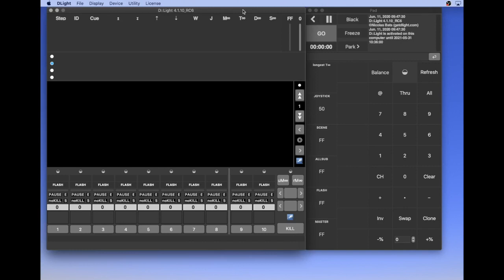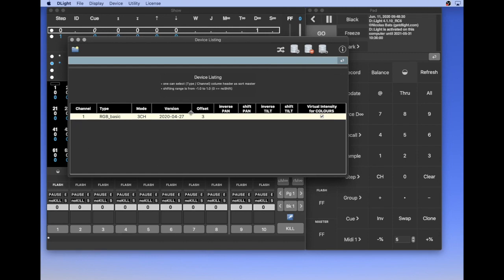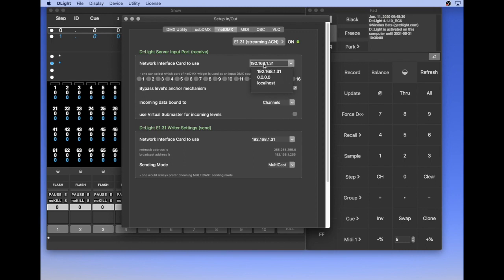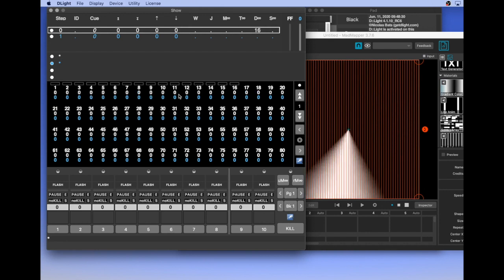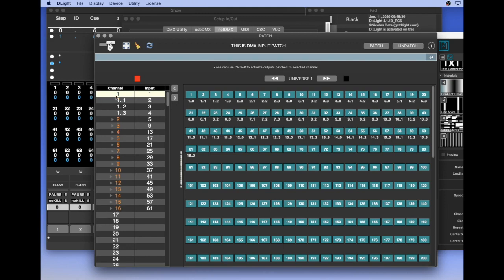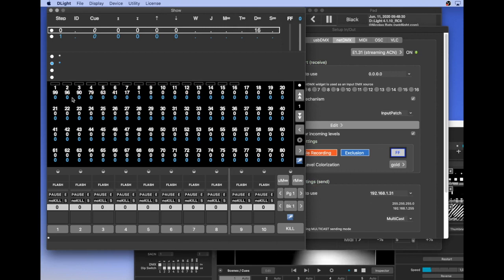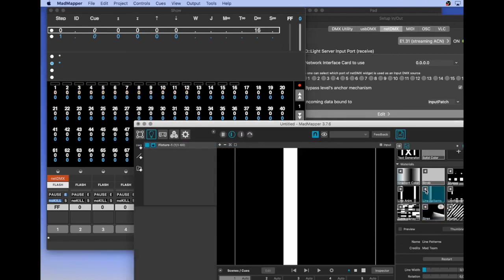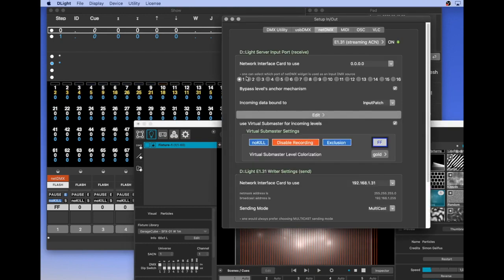DLight ENG DL plus MadMapper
D::Light and MadMapper